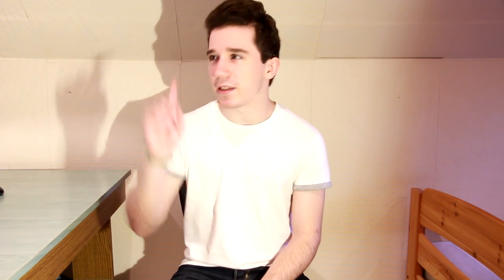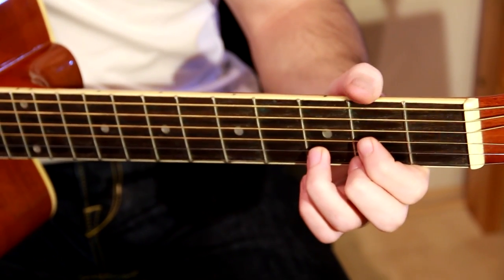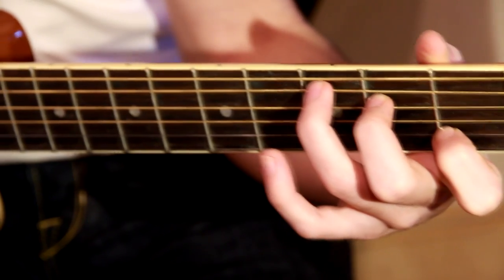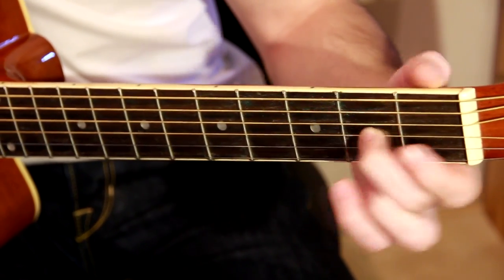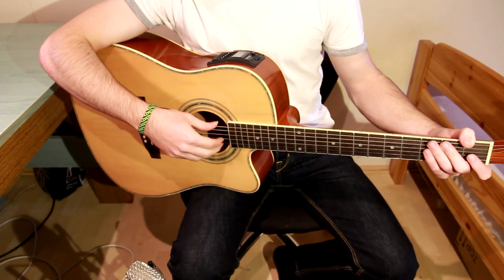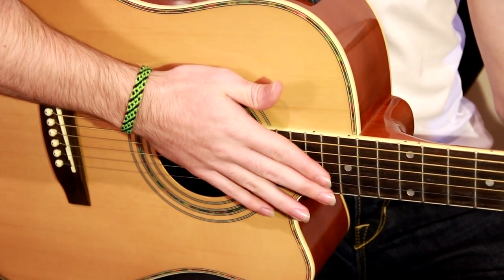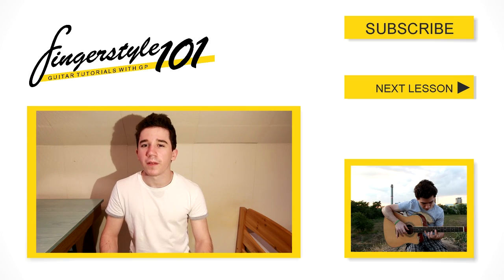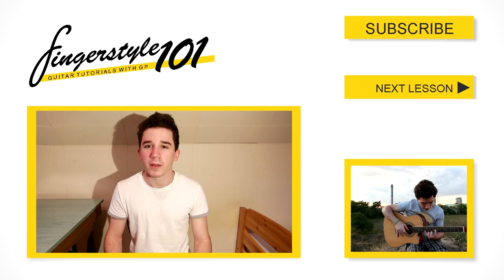[Tutorial]Fingerstyle 101 - Lesson 1: The Basics of Fingerstyle | Tutorial by Peter Gergely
This is the first episode of my fingerstyle tutorial series called Fingerstyle 101, explaining the basics of fingerstyle for beginners.